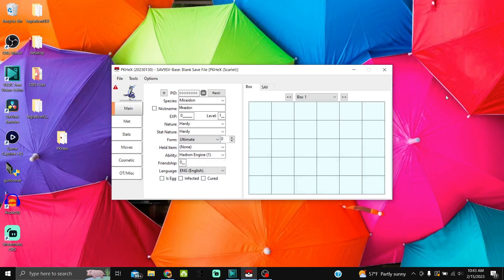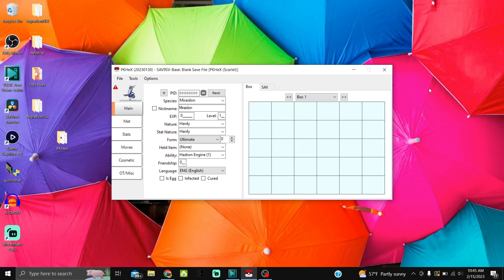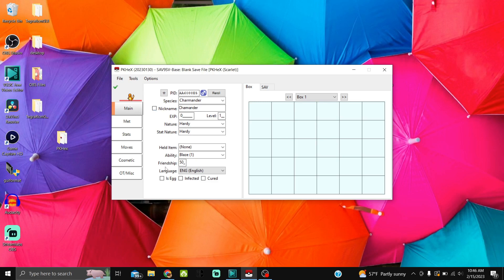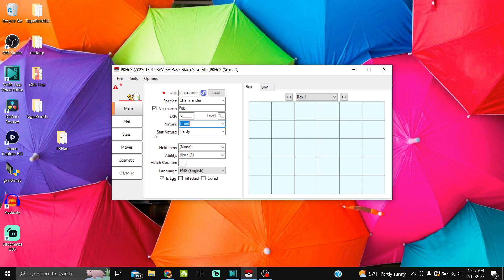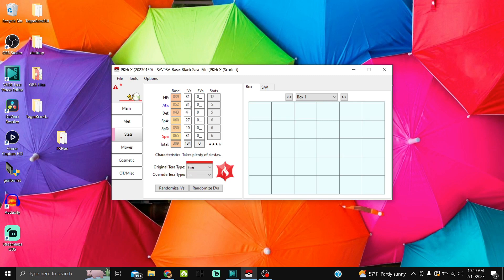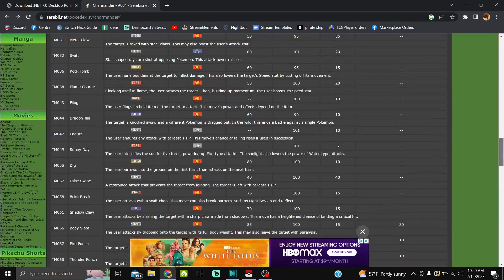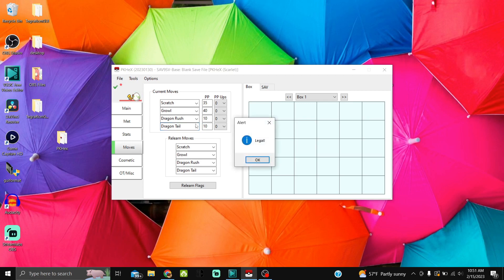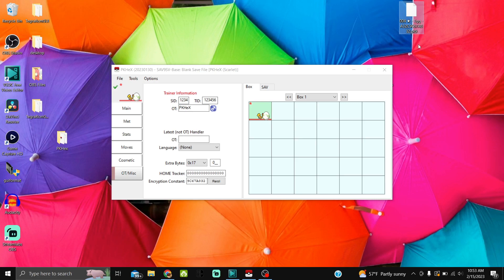How To Make Legal Shiny Eggs Using PKHex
This video will show you how to make Shiny Eggs using PKHex
-You can use this to make files to use with Discord Bots
-If you have a hacked switch, you can add these directly into your save file